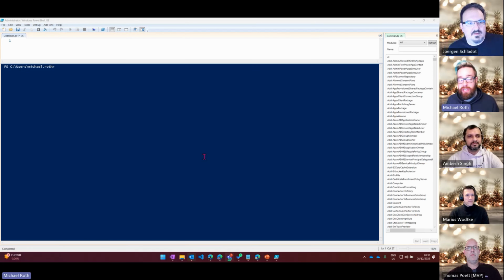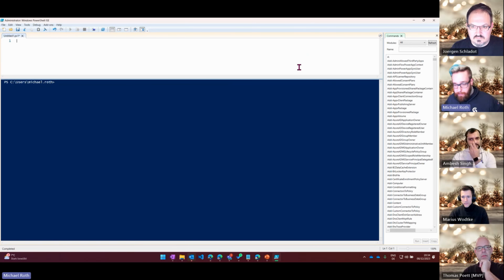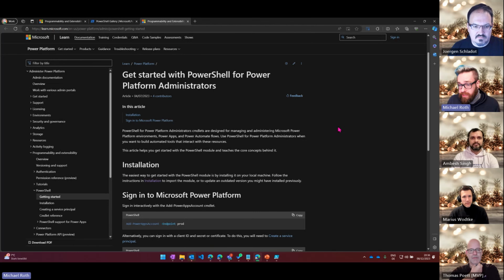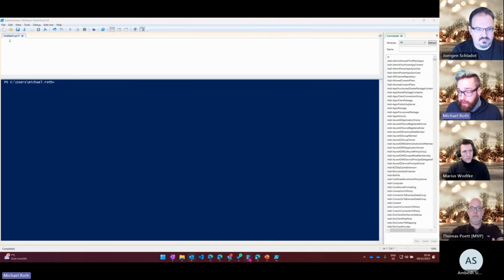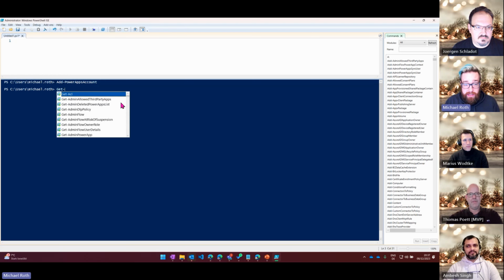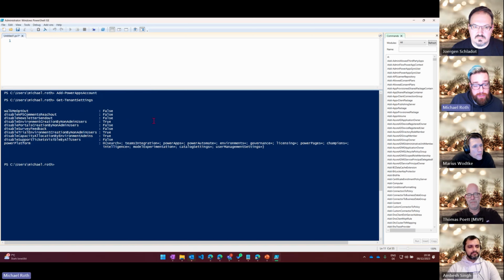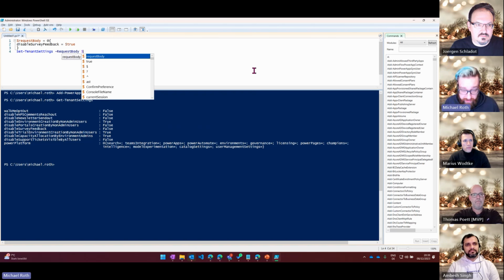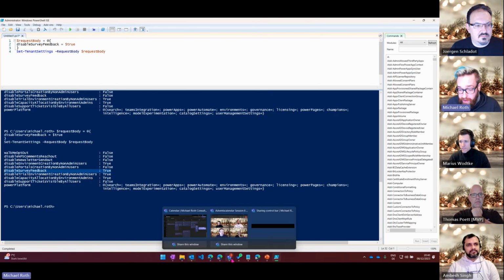[Power Platform Advent Calendar 2023] Customize DLP Error Messages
Are you ready to unleash the power of Power Platform? Join us for a festive and fun video series that will show you how to create amazing apps, govern your tenant, introduce Copilot in Power Platform and learn something about Azure Communication Services. Each day, you will get a new tip from our experts that will help you learn something new, solve a problem, or improve your skills. Whether you are a beginner or a pro, you will find something useful and interesting in this advent calendar. Don't miss this opportunity to power up your productivity and creativity with Power Platform!